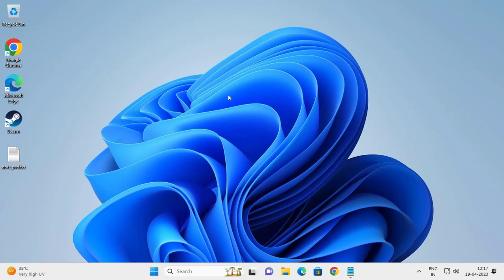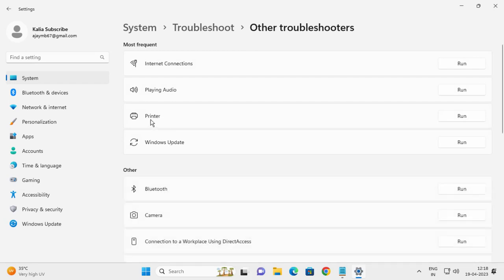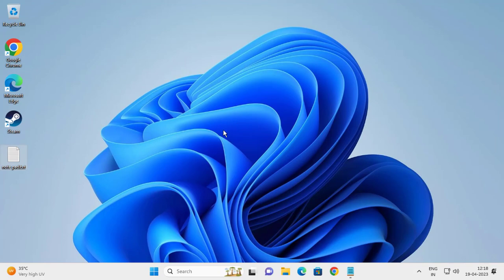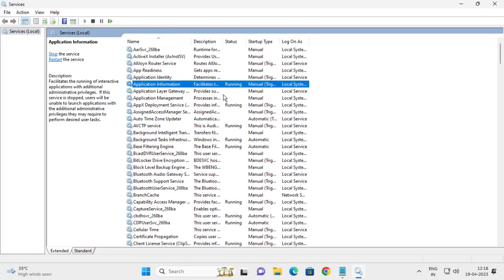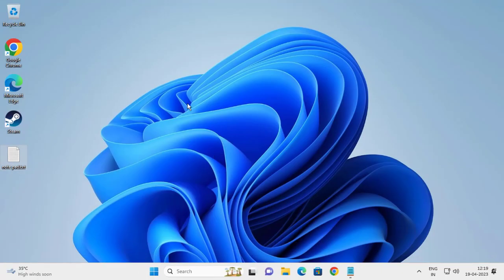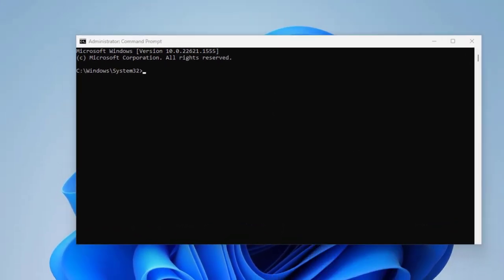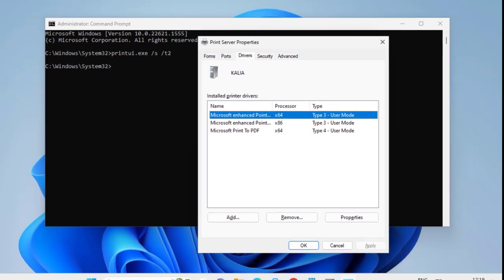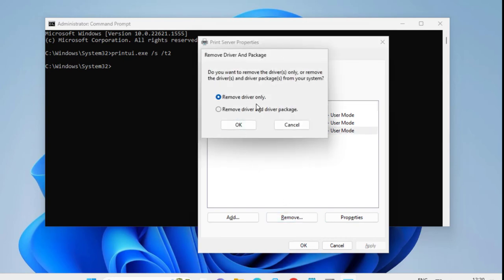Fix Windows Printer Connection Errors: Error Codes 0x000011b, 0x000007c, and 0x000006e4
Command Used:
printui.exe /s /t2

Issues addressed in this tutorial:
how to fix windows cannot connect to the printer
windows cannot connect to the printer 0x00000bcb
add printer windows cannot connect to the printer
windows cannot connect to the printer no printers were found
windows cannot connect to the printer 0x00000b11b
windows cannot connect to the printer after windows update
add network printer windows cannot connect to the printer
how to connect a printer to windows